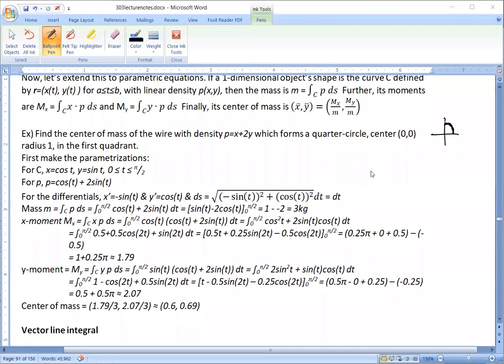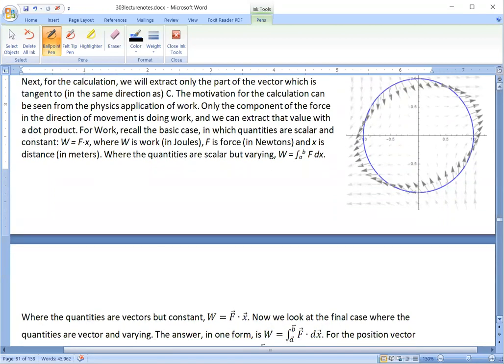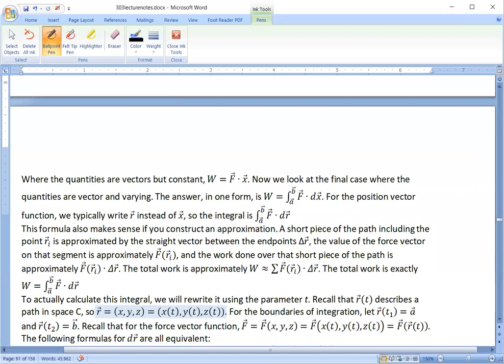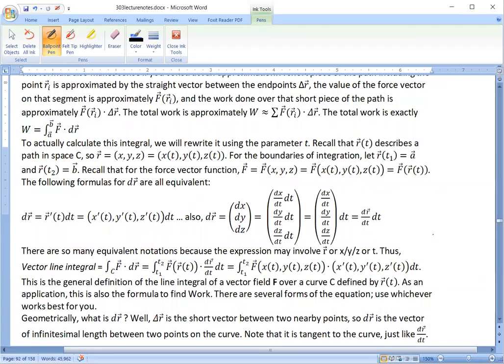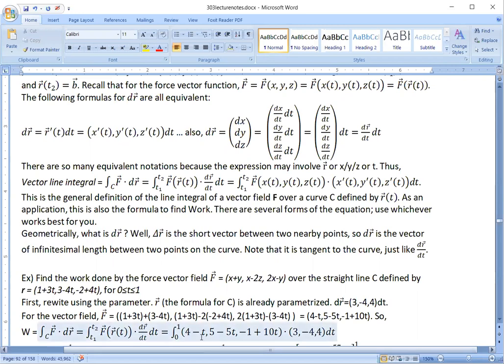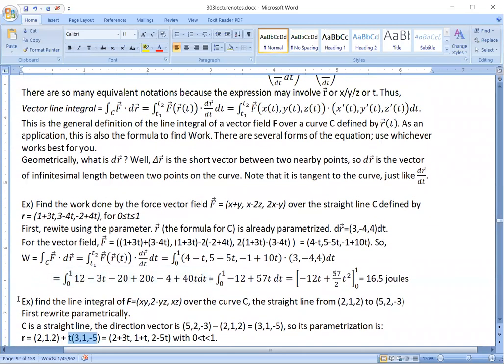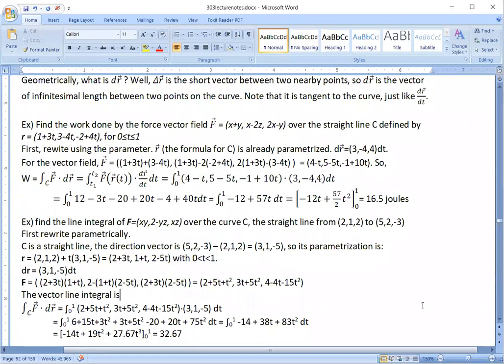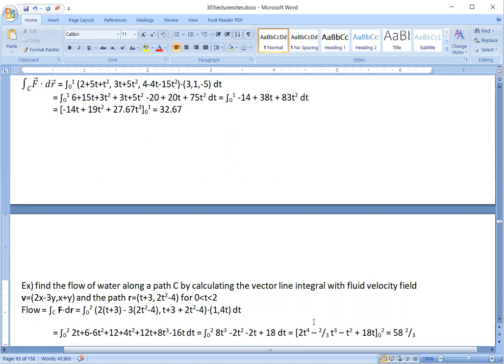Calculus 3 - Line Integral, further connections